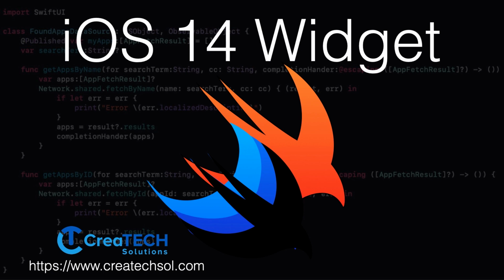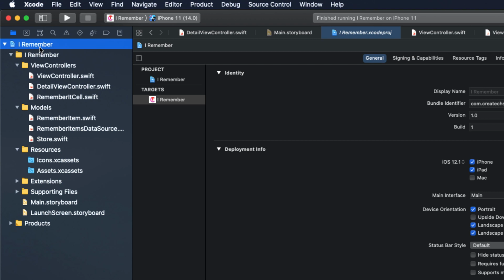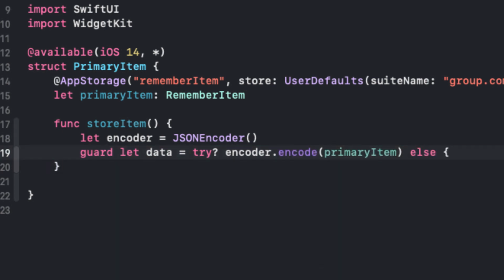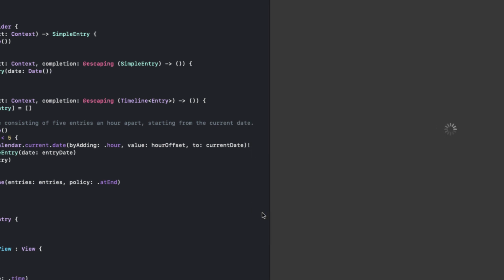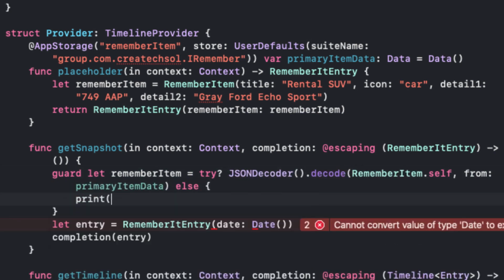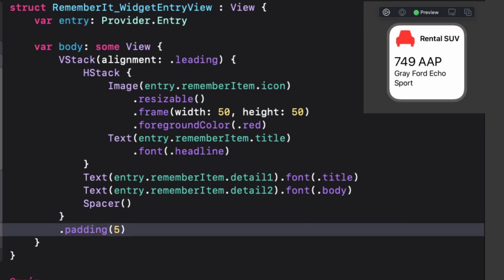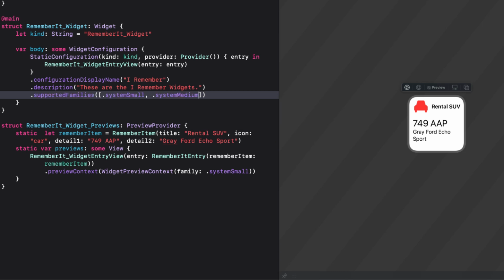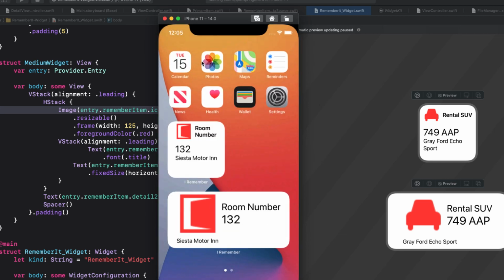Simple iOS 14 Widgets - WidgetKit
In this video I show you how you can add an iOS 14 widget to an existing Xcode project that is built using UIKit and Storyboards and has a iOS 12.1 target.  Learn how you can have your app push updates to a widget on the home screen.

Table of Contents:
0:00 Introduction
4:15 Creating an AppGroup
9:57 Creating a Widget Extension
16:57 Designing the Widget EntryView
20:05 Adding additional sizes